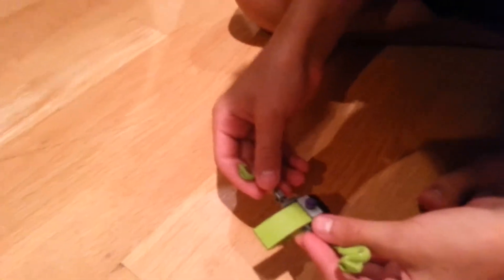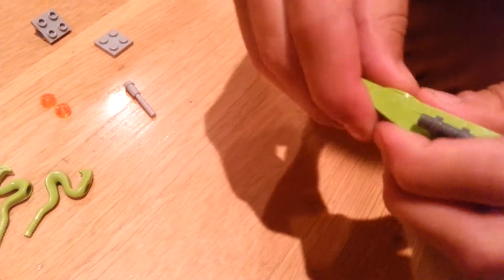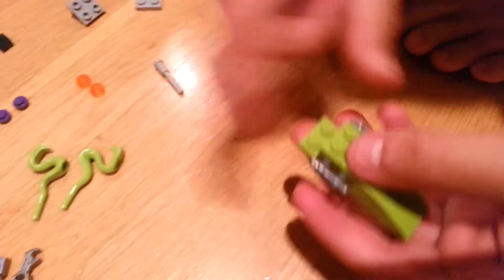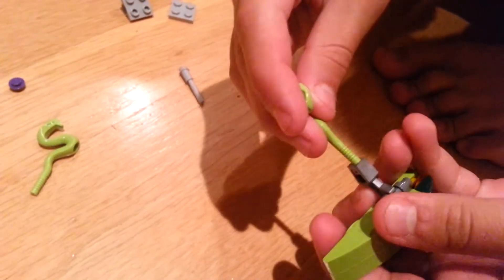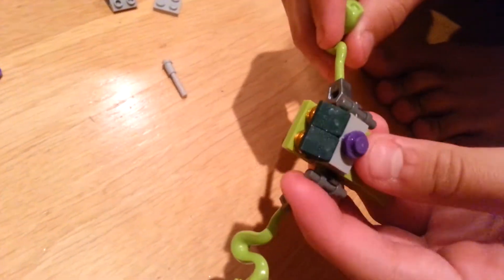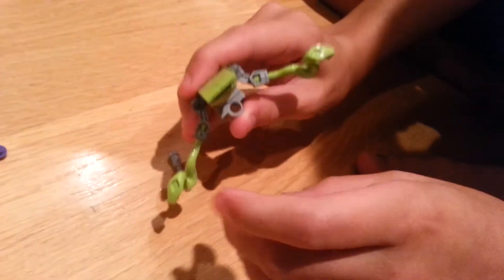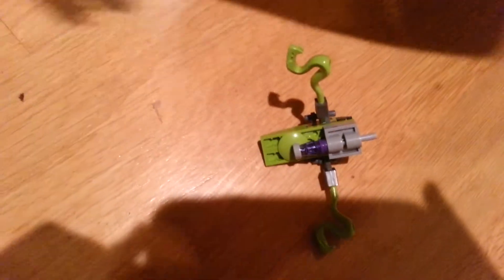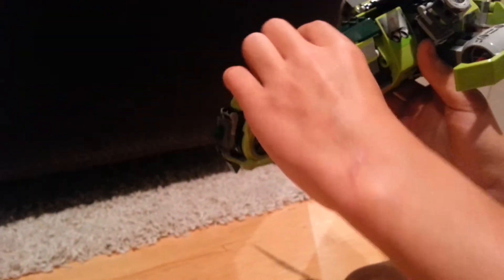Simple tutorial lego ninjago snake drone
In this Video you will make a snake drone